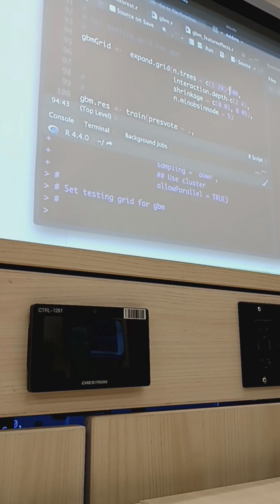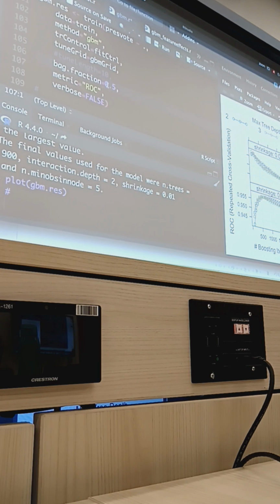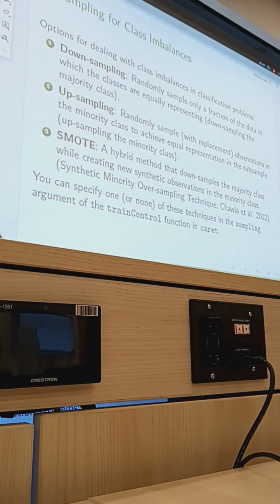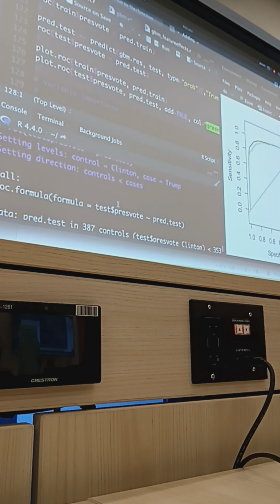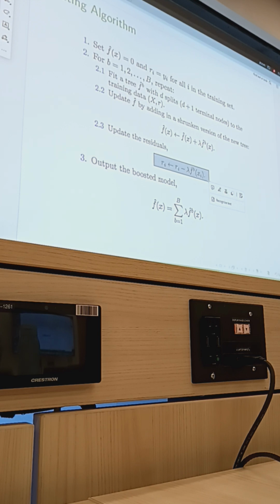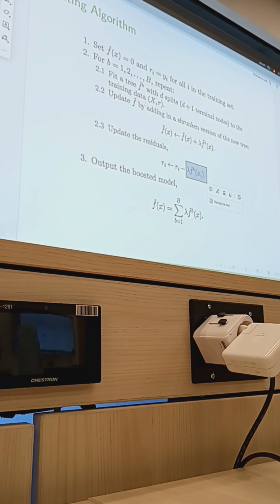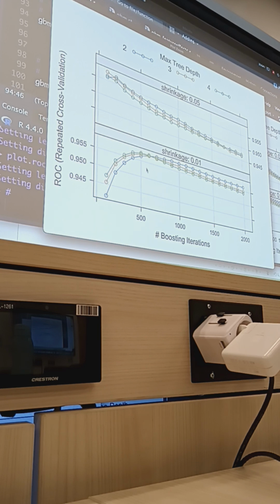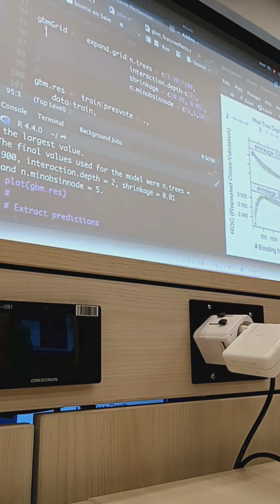July 4, 2024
machine learning ICPSR24